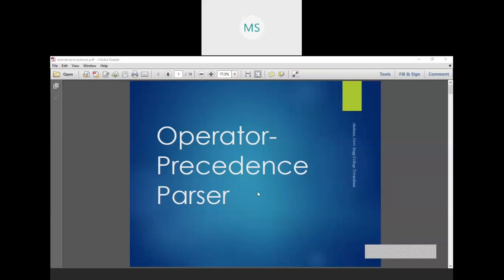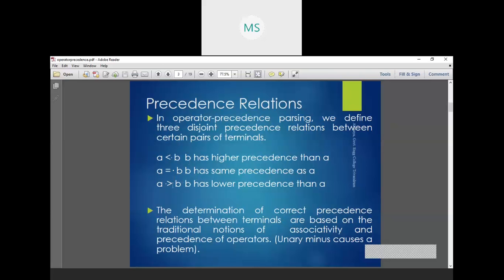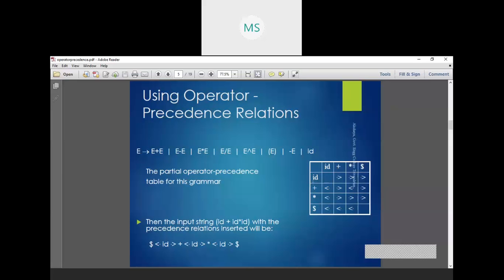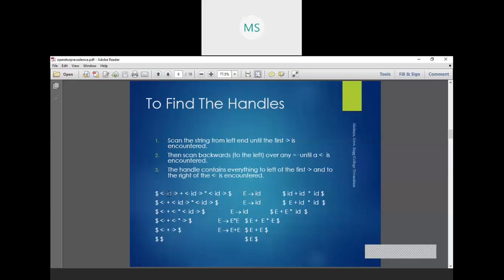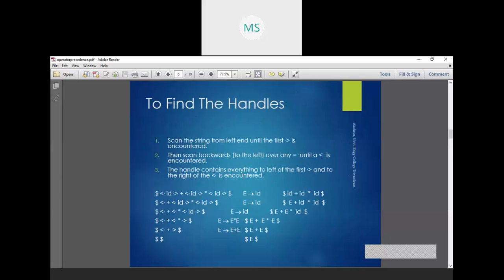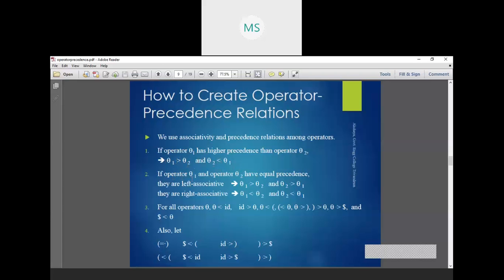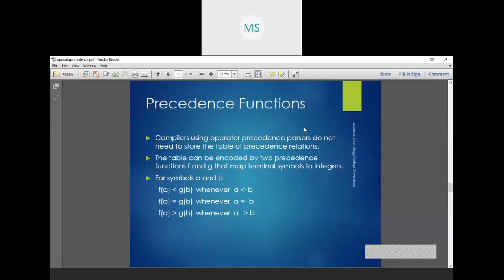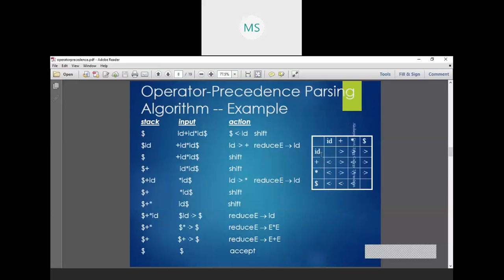Operator Precedence Relation From Maya B S BIT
How to construct precedence relation to given input string ,shift reduce parsing will apply using precedence relation algorithm. finally construct precedence function table for input to find longest path.